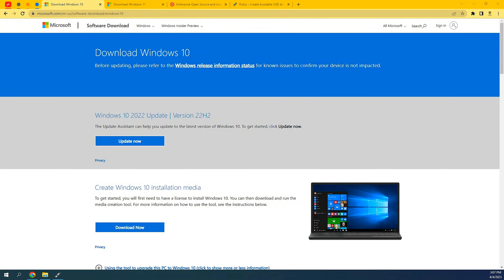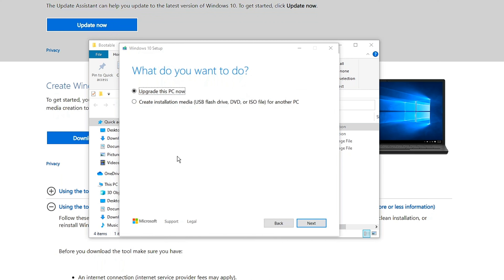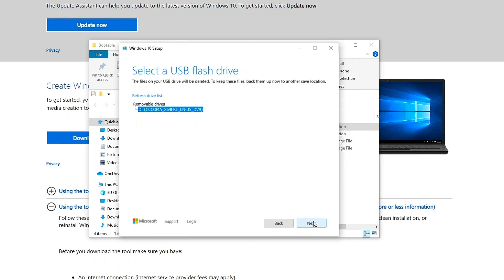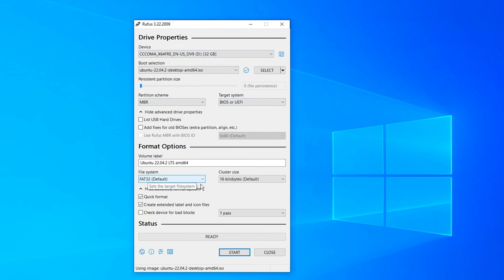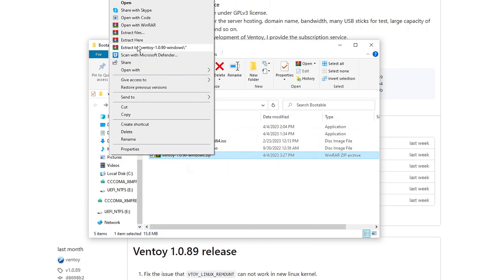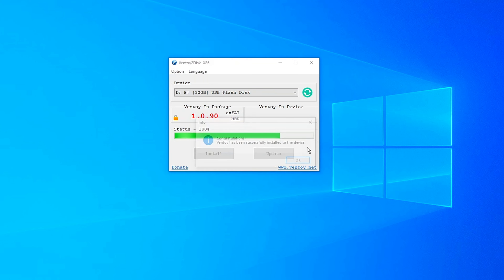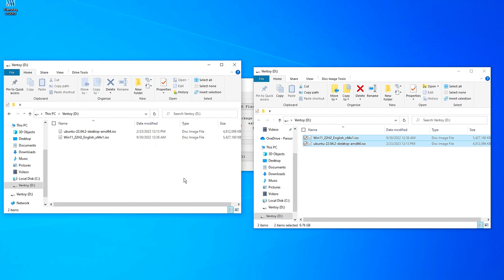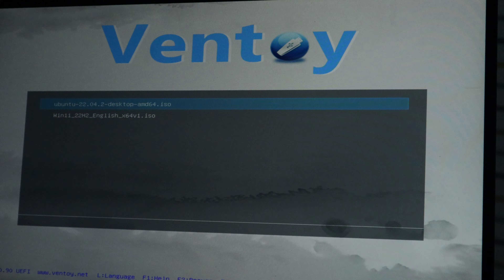How to create a Bootable USB Drive in Windows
In this informative video, you will learn how to create a bootable USB drive, which can be used to install operating systems or run diagnostic tools on your computer. The video provides step-by-step instructions on how to create a bootable USB drive using various tools such as the Windows Media Creation Tool, Rufus, and Ventoy. I explained how to download the necessary files and choose the appropriate settings to create a bootable USB drive for different purposes. With clear and concise explanations, this video is perfect for anyone who wants to create a bootable USB drive for their computer.
𝗦𝘁𝗮𝗿𝘁 𝗵𝗲𝗿𝗲 ➜
Media creation tool;

Timestamps:
00:00 intro
0:19 Using Media Creation Tool
08:18 Using Rufus
04:45 Using Ventoy
08:08 Turn off BitLocker
09:44 How to boot from a USB flash drive